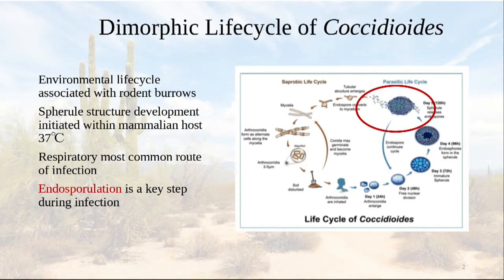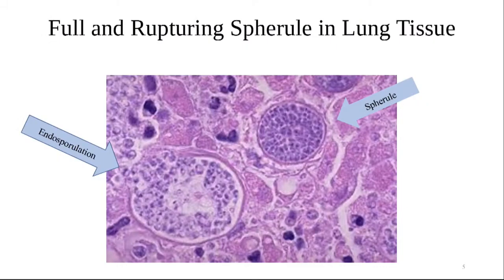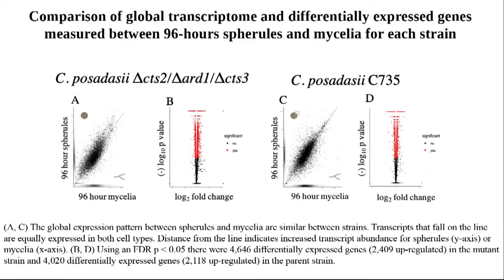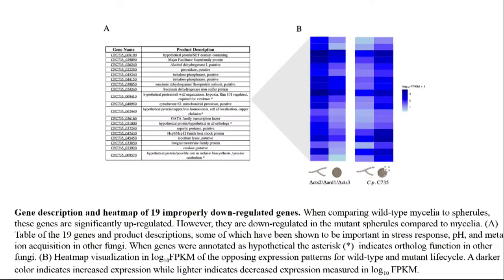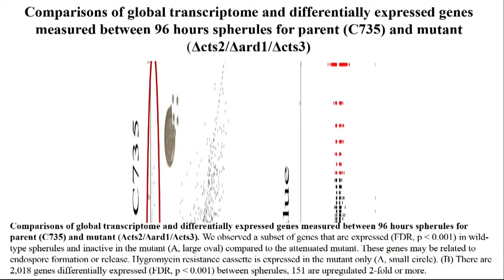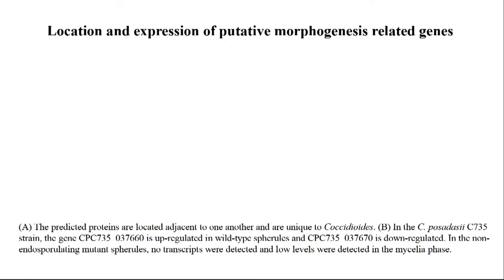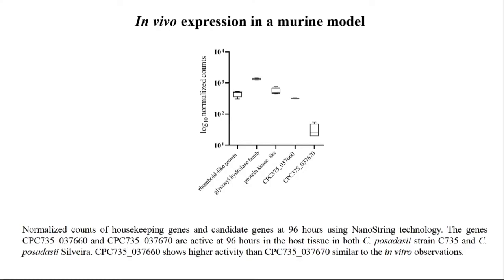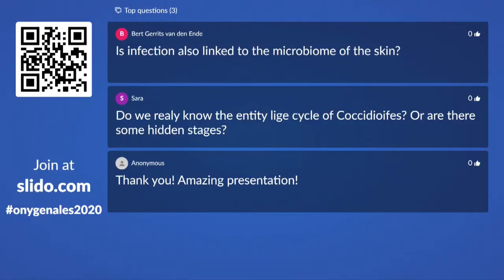8.3 Bridget M. Barker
SPHERULE REMODELING AND ENDOSPORE DEVELOPMENT IN THE FUNGAL PATHOGEN, COCCIDIOIDES POSADASII

Coccidioides immitis and C. posadasii are soil-dwelling dimorphic fungi found in North and South America. Inhalation of environmentally produced conidia results in infection. Coccidioides spp. make specialised parasitic spherules, which contain endospores that are released into the host upon spherule rupture. The molecular determinants involved in this key developmental step of infection remain largely elusive. In this study, we utilised an attenuated mutant strain, Δcts2/Δard1/Δcts3, in which chitinase genes 2 and 3 were deleted, previously created for vaccine development. This strain does not complete endospore development, which prevents completion of the parasitic lifecycle. We sought to identify pathways active in the wild-type strain during spherule remodelling and endospore formation which had been affected by gene deletion. We compared the transcriptome and volatile metabolome of the mutant Δcts2/Δard1/Δcts3 to the wild-type C735 strain. First, the global transcriptome was compared for both isolates using RNA sequencing. The raw reads were aligned to the reference genome and transcript expression analysed. Expression of genes of interest was assessed in vivo using NanoString technology. Using solid phase microextraction (SPME) and comprehensive two-dimensional gas chromatography – time-of-flight mass spectrometry (GC×GC-TOFMS), volatile organic compounds (VOCs) were collected and analysed. Our RNA-seq analyses reveal approximately 280 significantly differentially regulated transcripts that are either absent or improperly up- or down-regulated in the mutant compared to the parent strain. This suggests that these genes are tied to networks impacted by deletion and may be critical for proper development. Of these genes, 14 were specific to the Coccidioides spp.  Finally, the wild-type and mutant strains differed significantly in their production versus consumption of metabolites, with the mutant displaying increased nutrient scavenging. Overall, our results provide a set of key genes that are active during endospore formation, and demonstrate that this bioinformatics approach can define logical targets for future functional studies.